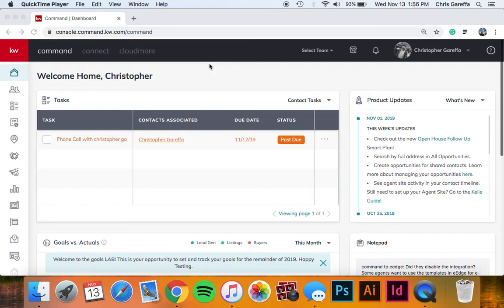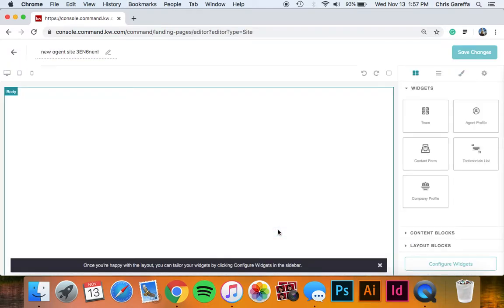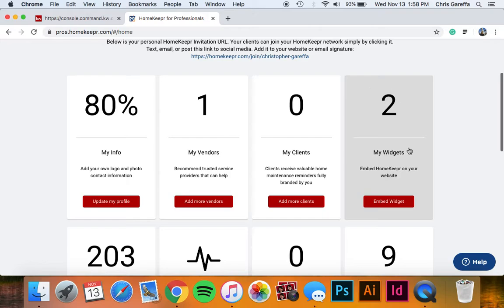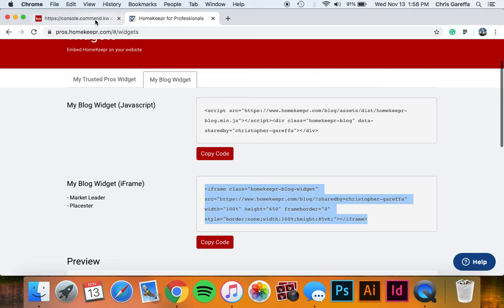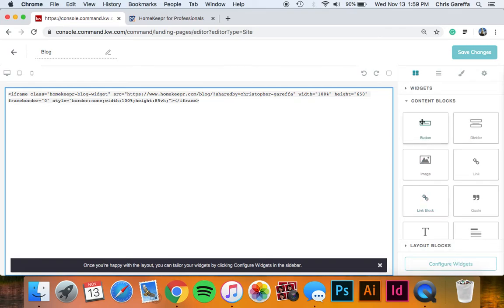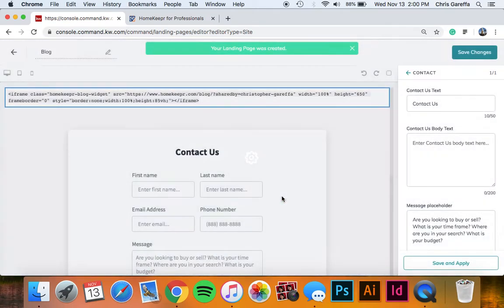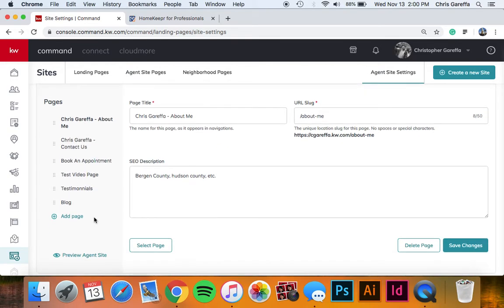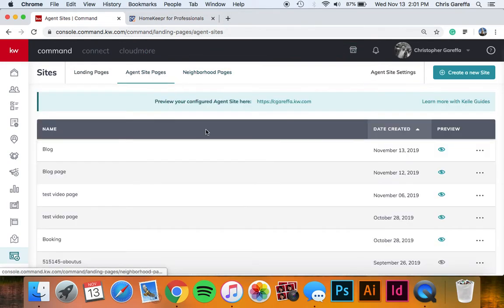KWCommand Tech Tip - Add The Homekeepr Blog to your KW Site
In this video you will learn how to add your branded homekeepr blog widget to your new agent sites in KWCommand!